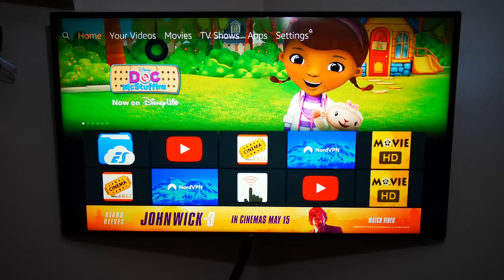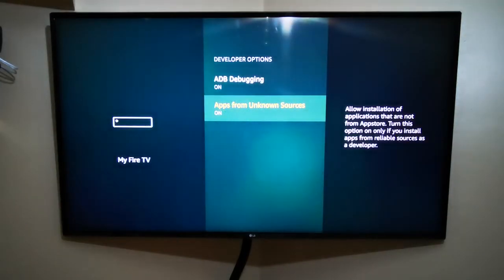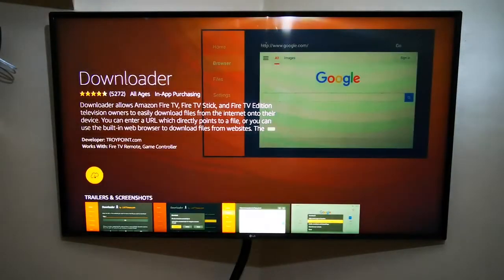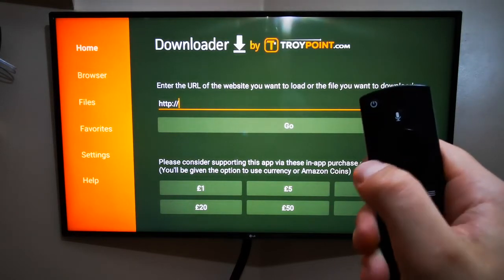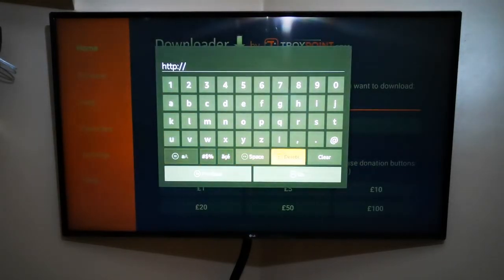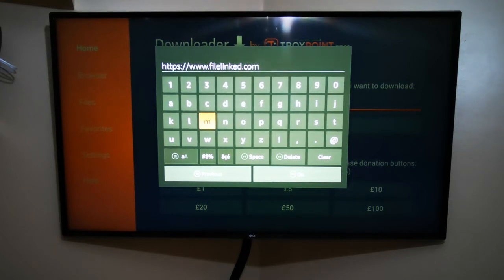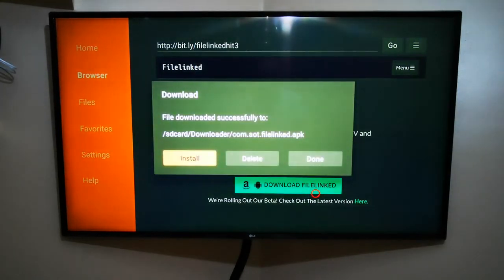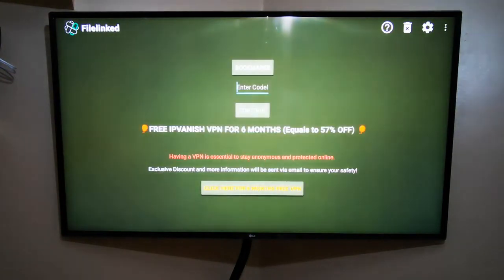Filelinked installation on Amazon Fire Stick